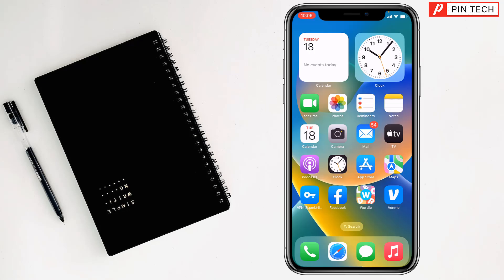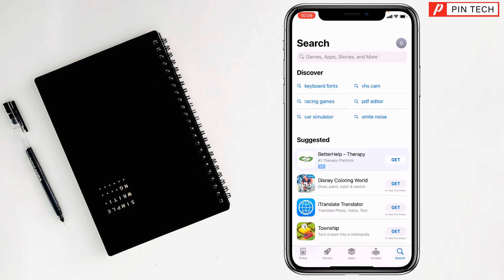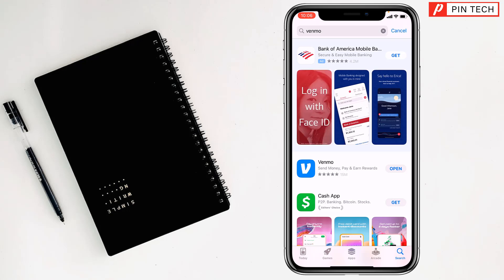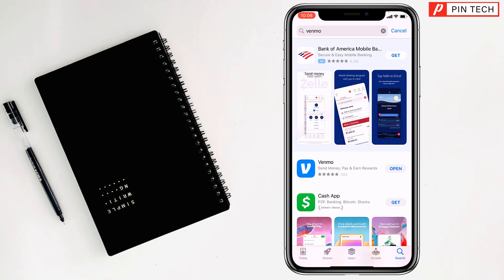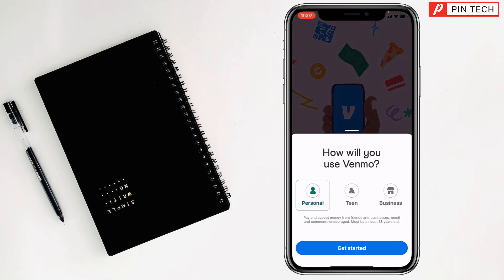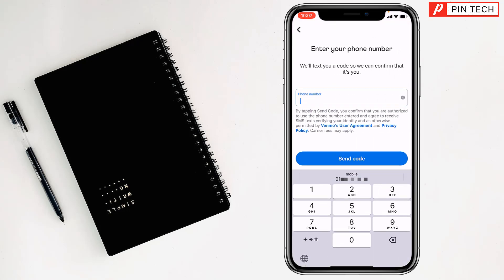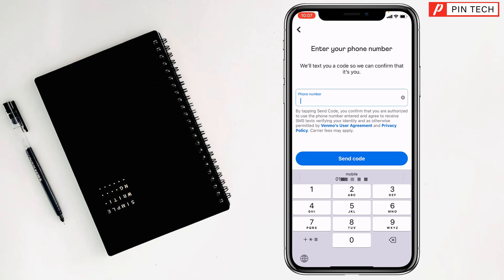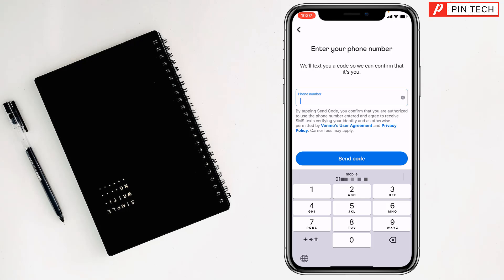how to set Venmo on iPhone 2023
How to Set Up Venmo on Your iPhone. How to Send and Receive Money with Venmo on Your iPhone. The Ultimate Guide to Venmo on Your iPhone.
In this user-friendly YouTube video, we will guide you through the process of setting up Venmo on your iPhone, enabling you to easily send and receive payments on your iOS device. Venmo is a popular mobile payment platform that allows you to seamlessly transfer money to friends, family, and businesses. Whether you're new to Venmo or need assistance with the setup, our step-by-step tutorial will show you the ins and outs of creating an account and linking your bank or card details securely. Join us now to get started with Venmo and discover how to harness the convenience of mobile payments with this comprehensive guide on how to set up Venmo on your iPhone.

From
Pin Tech